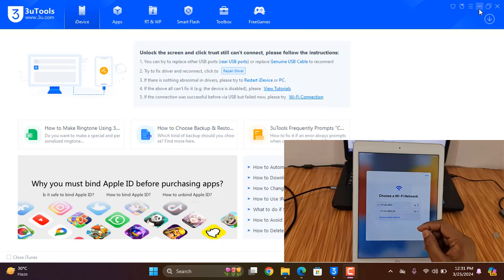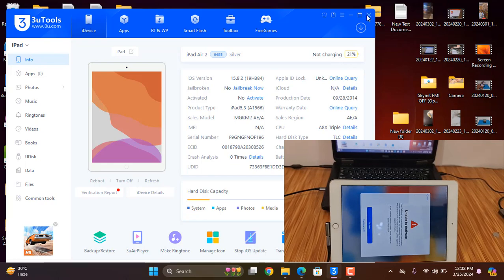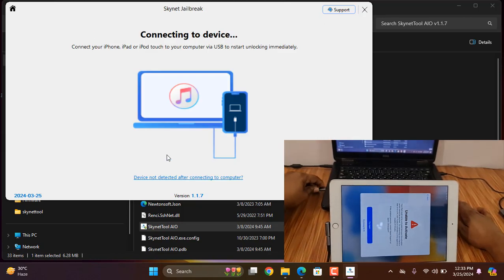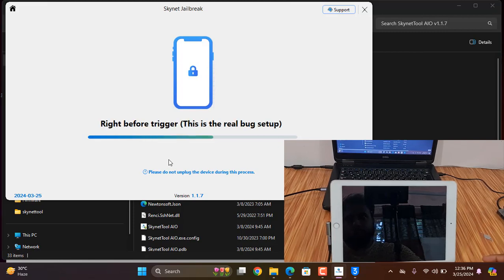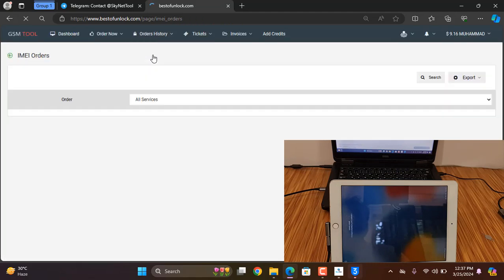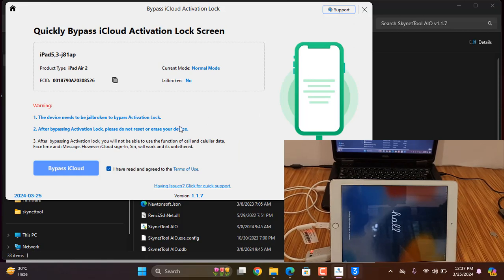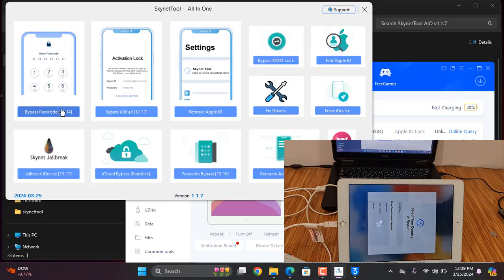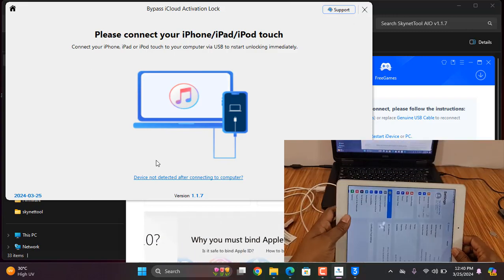All iPad Air 2 bypass iCloud Activation Lock iOS 15.8.2 Model A1566 Bypass iCloud With SkynetTool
ipad air 2 bypass icloud id with skynet tool remember you can bypass any iOS version after jailbreak